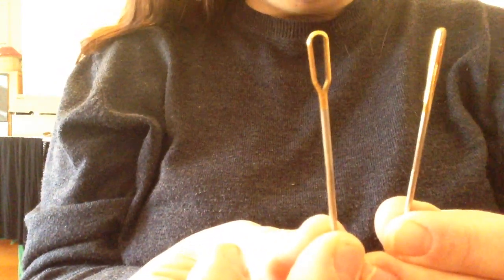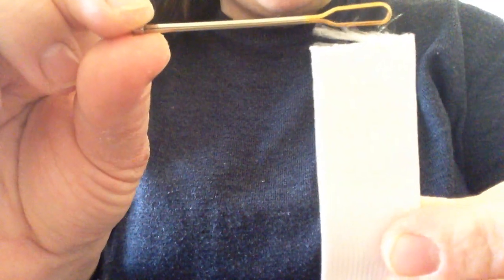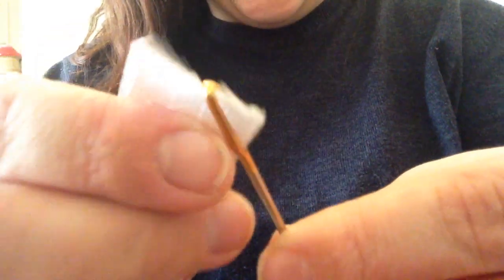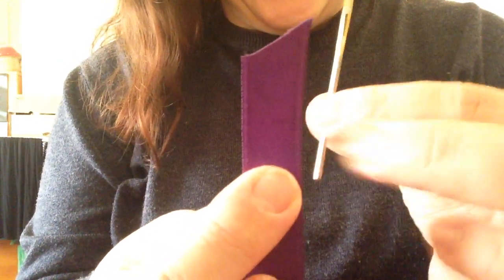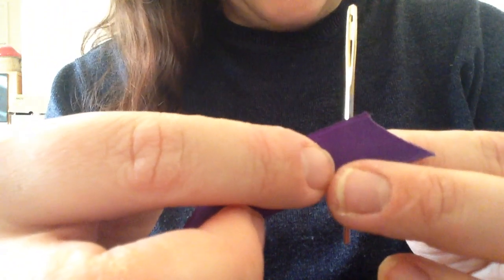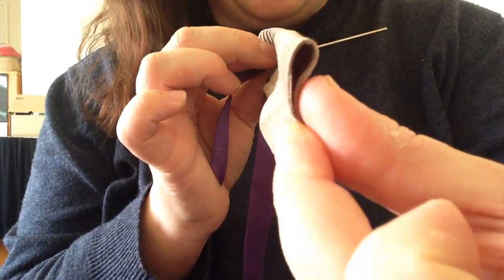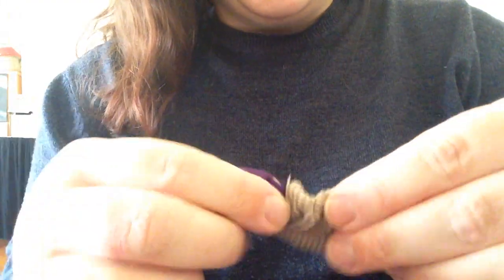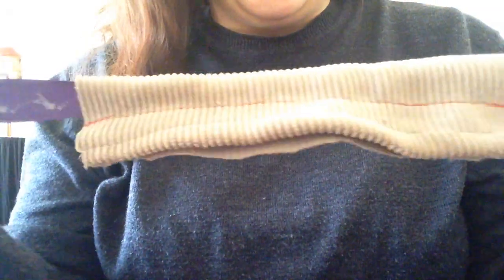Using a Bodkin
A bodkin is a blunt threading needle suitable for elastic, ribbon & cord. Watch this video to see how I use mine